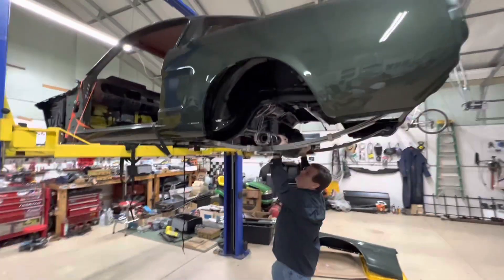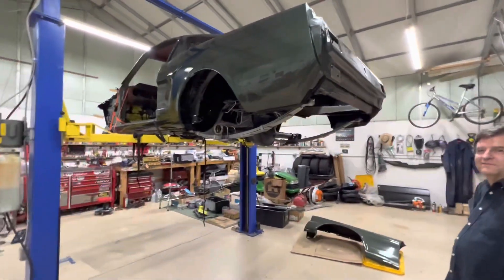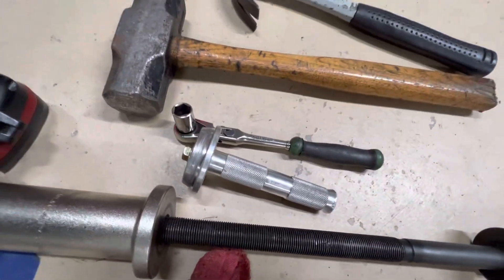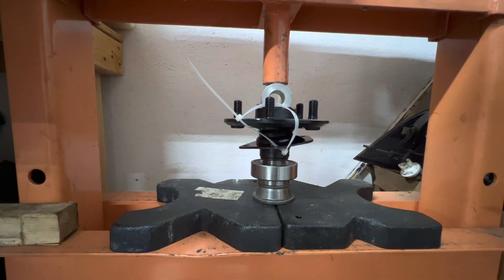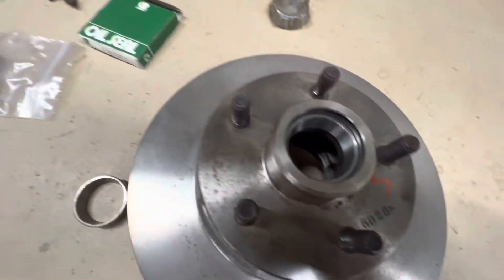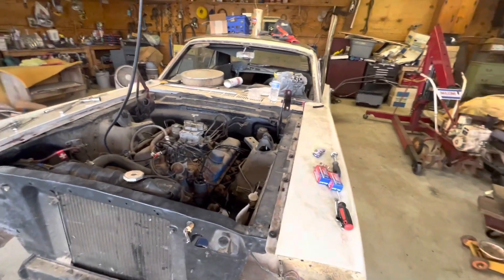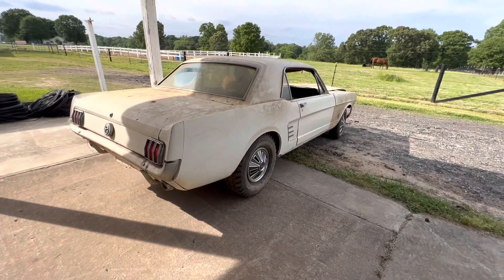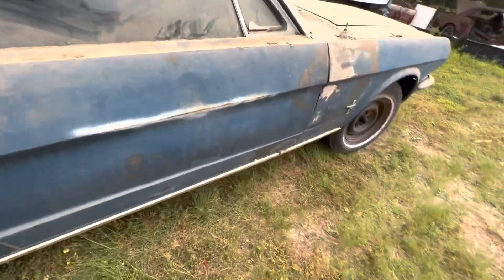1966 Mustang GT Fastback Restoration Part 5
Installed new rear bearings and seals and front calipers. Sold 65 convertible and got 66 coupe running and driving and moved the blue 66 coupe!